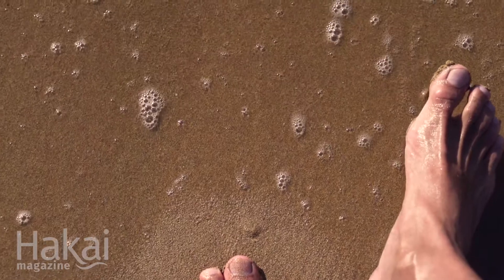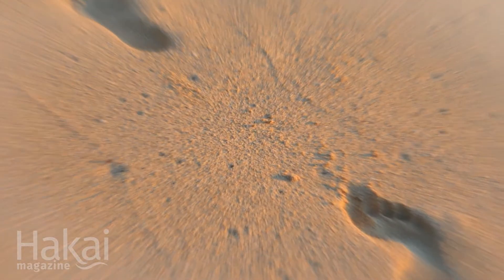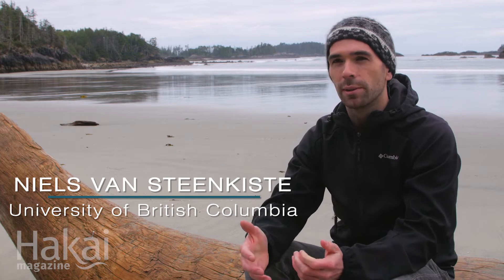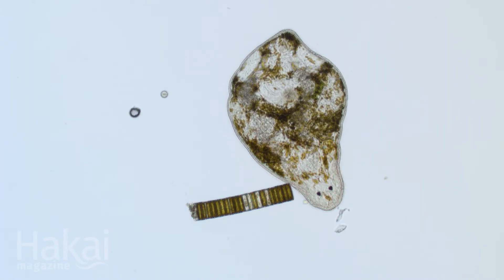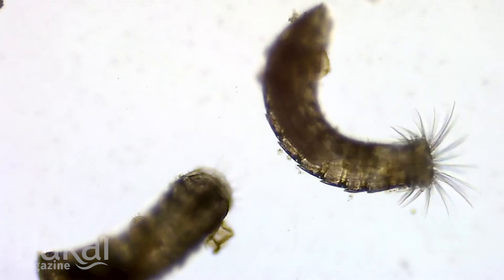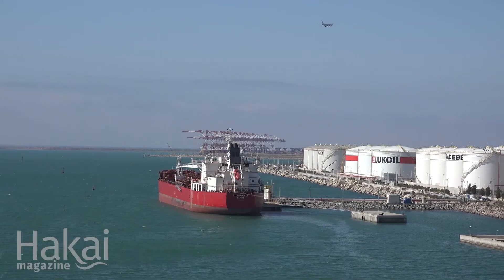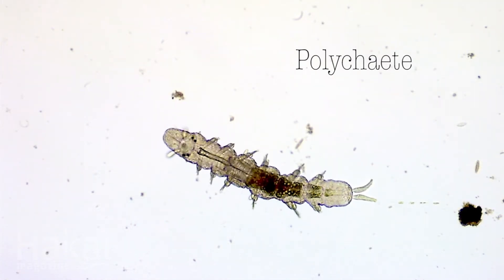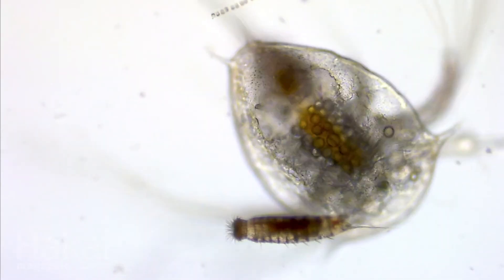Here Be Tiny Dragons (and Other Micro Beasts)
Medals, titles, ribbons, a congratulatory hug from a parent—there are many ways to get accolades for our hard work. For biologists, one of the greatest honors is to discover a creature previously unknown to science. While it may seem that most living things have been discovered, it’s estimated that up to 91 percent of the world’s marine species still await description. Whales, birds, and fish are pretty well examined, but once you get past these charismatic megafauna and start looking at life in the oceans on a mini, even microscopic, scale, the possibility of seeing a creature that no other person ever has expands exponentially.

In this video, we meet two researchers who study meiofauna, creatures so small they live in between the grains of sand and mud. Like the creatures they study, the meiofauna research community is also small, which makes the potential for new discoveries almost endless. María Herranz and Neils Van Steenkiste, both postdocs at the University of British Columbia, take us to the domain of mud dragons and flatworms, nematodes and water bears. A walk on the beach will never be the same.